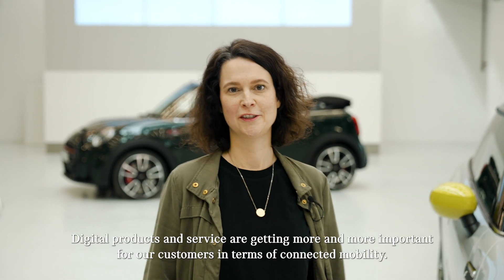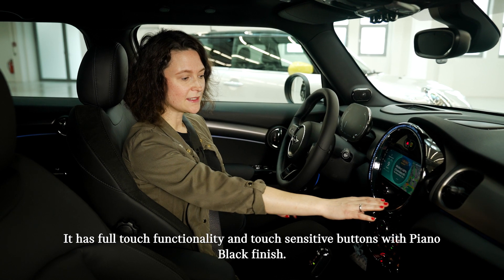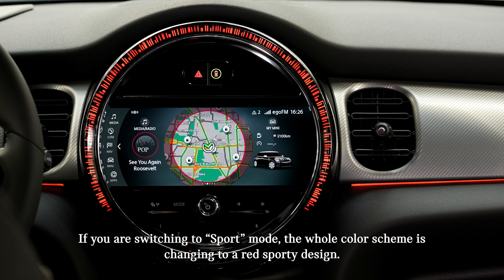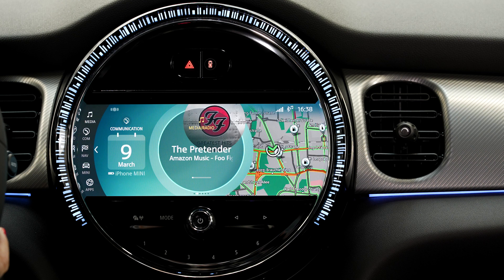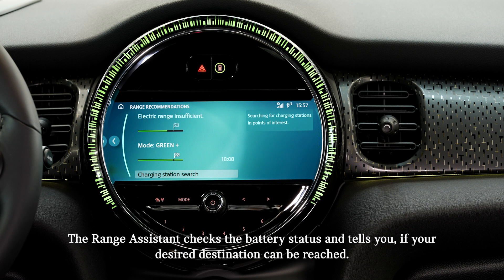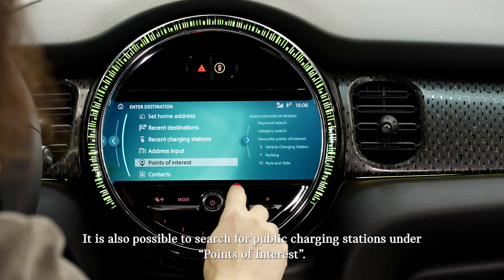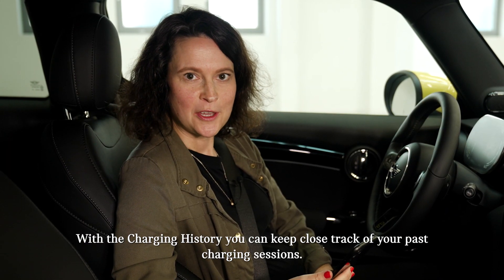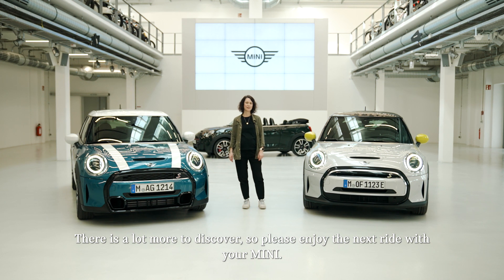First Look at the New MINI Operating System